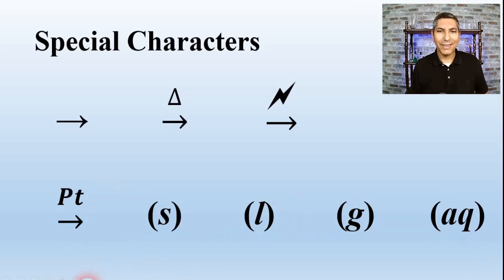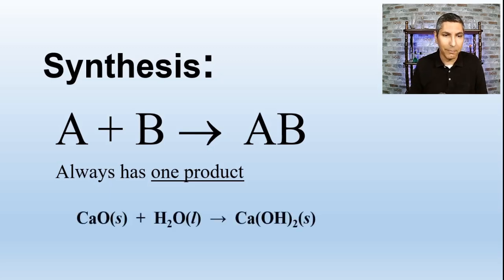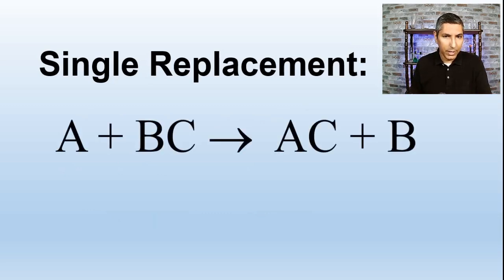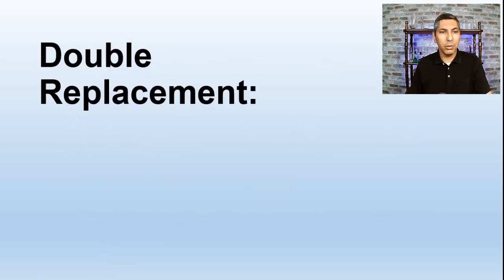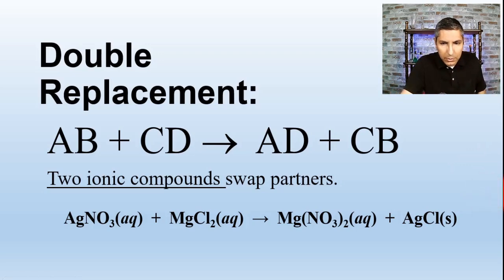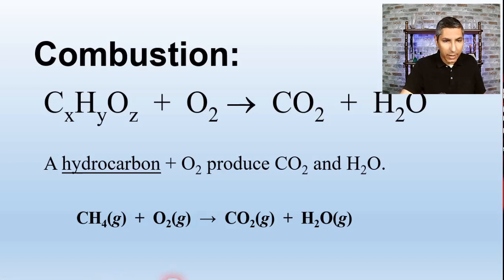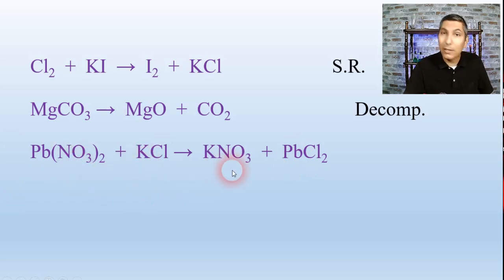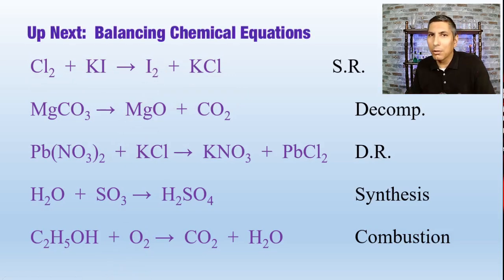The 5 Types of Chemical Reactions | How to Classify Reactions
In this video, Mr. Krug discusses the five types of chemical reactions, and he shows students how to classify chemical reactions by type.  He focuses on synthesis reactions, decomposition reactions, single replacement reactions, double replacement reactions, and combustion reactions.